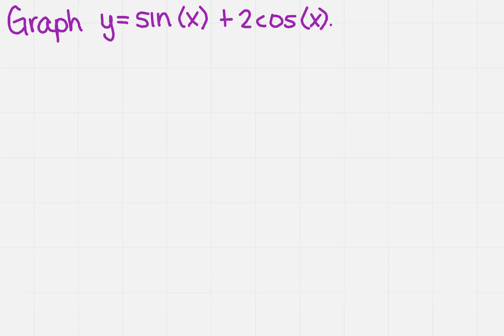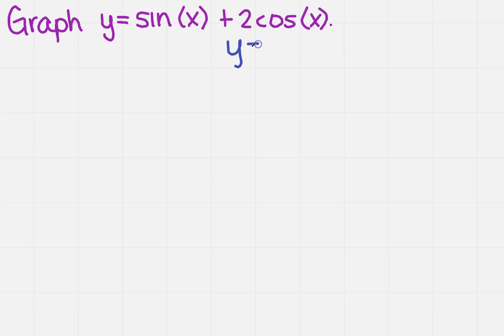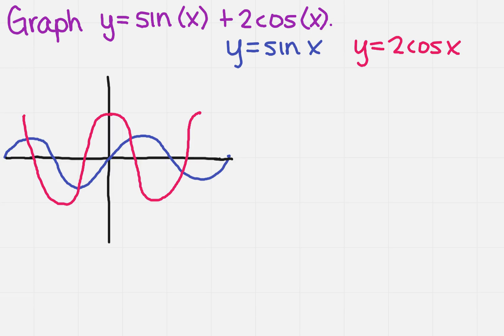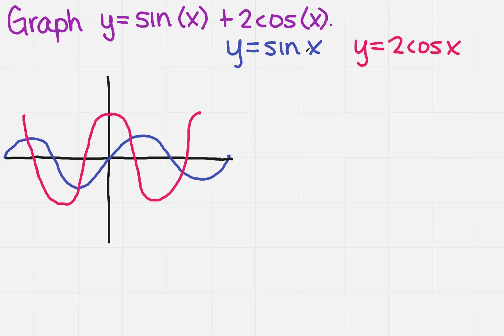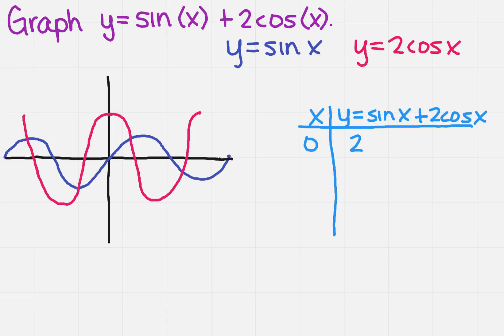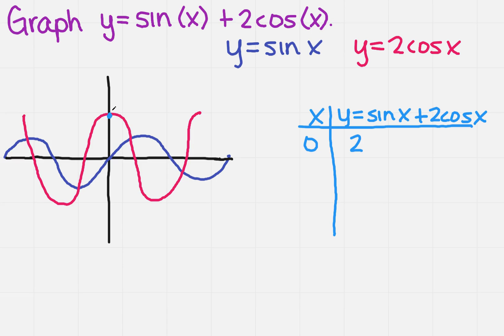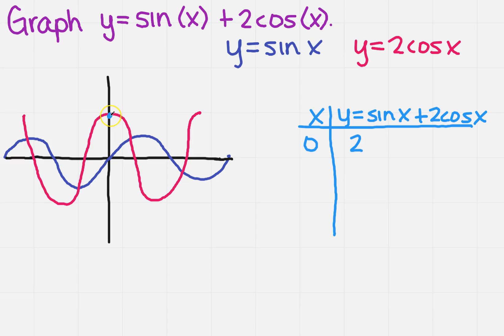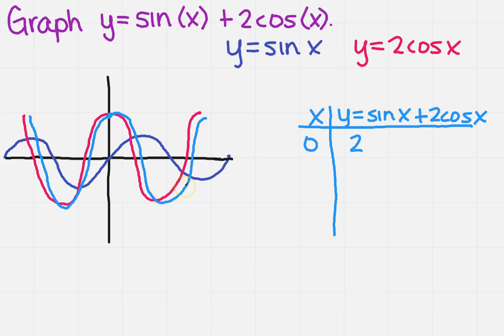graph y=sin(x) + 2cos(x)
Learn how to graph y=sin(x) + 2cos(x) by combining trigonometric functions. NOTE: graphs are not drawn to scale. Please make sure to plot your points for accuracy.